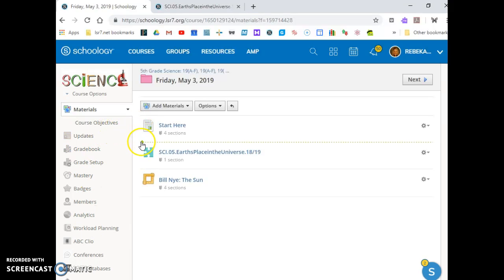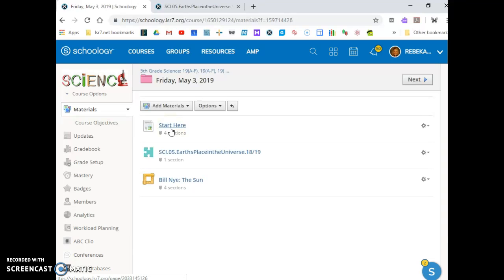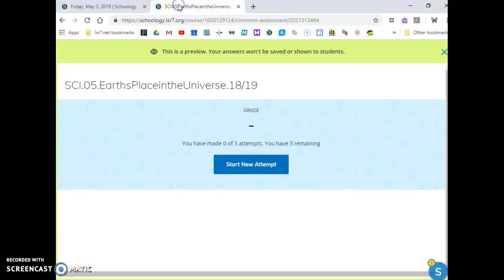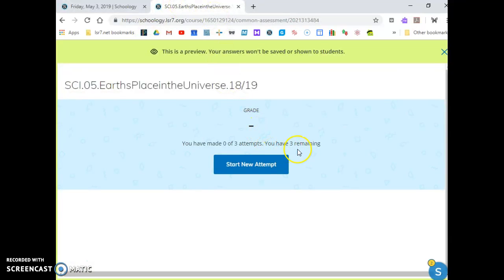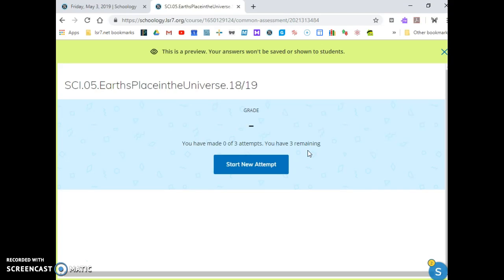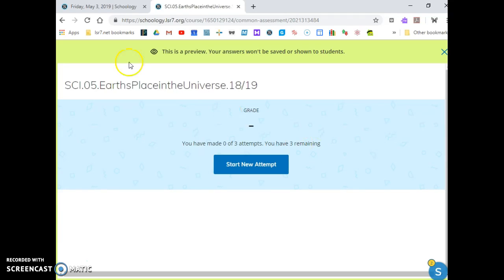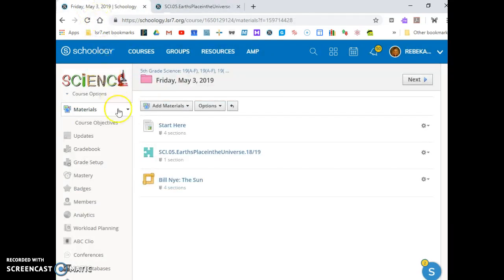Directions for Earth's Place in the Universe Test